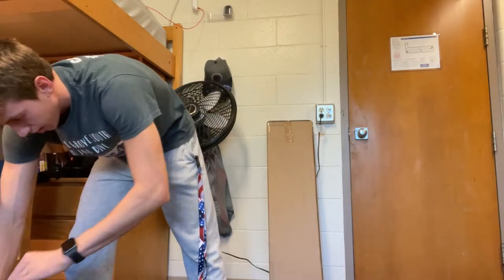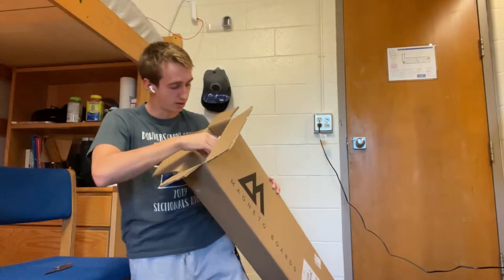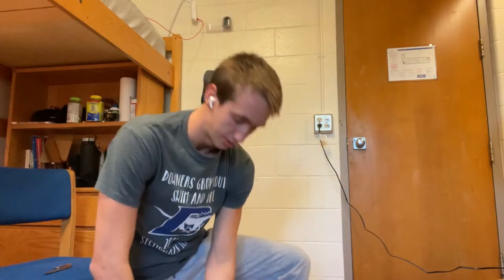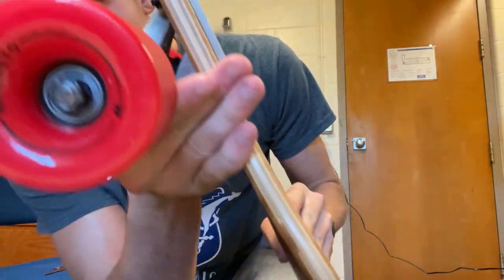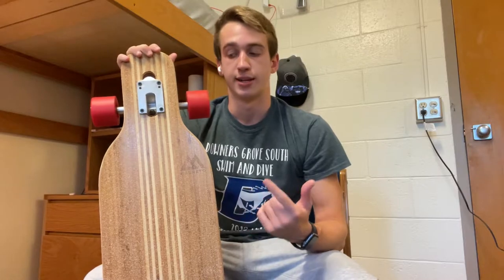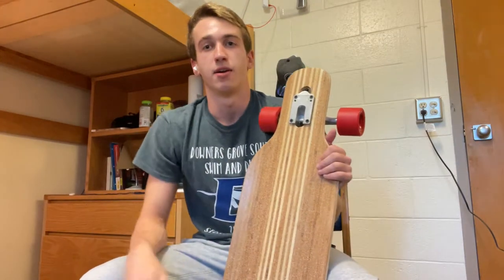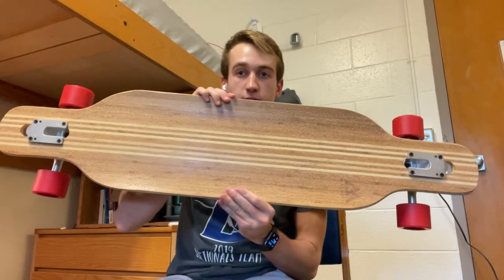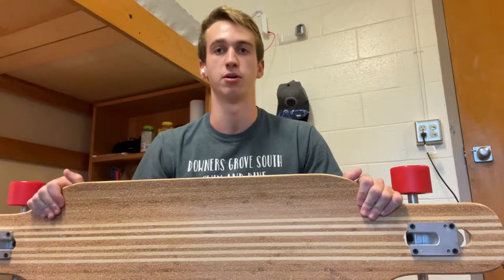Magneto Hana Twin Longboard Unboxing